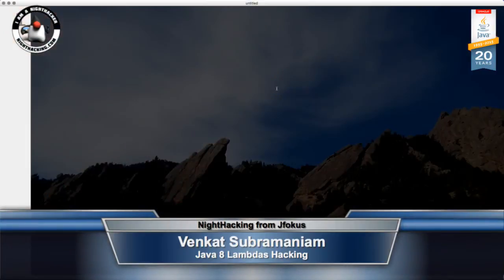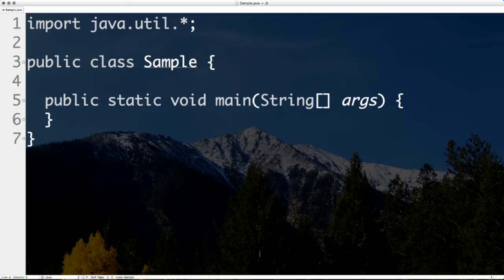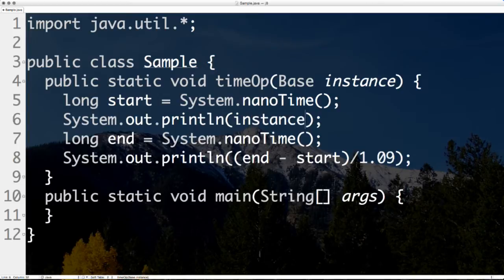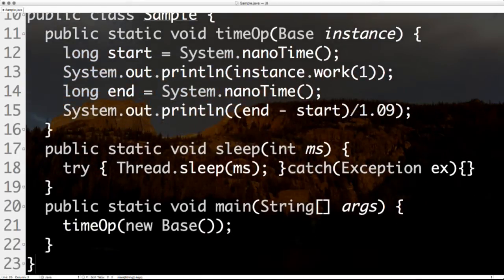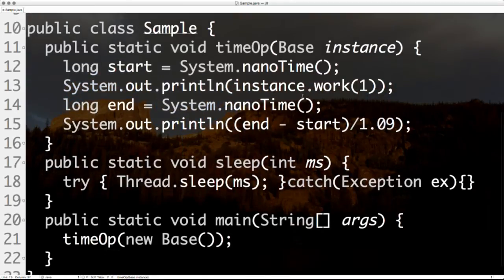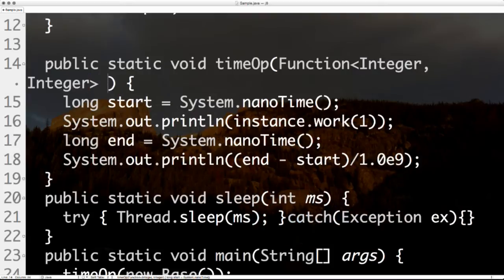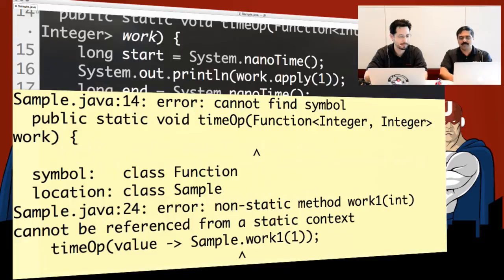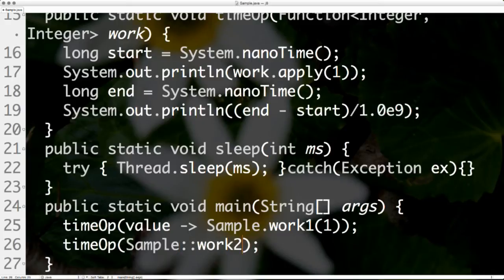Venkat Subramaniam on Java 8 Lambdas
Interview with Venkat Subramaniam on a pattern for using lambdas instead of inheritance to solve a common programming problem.